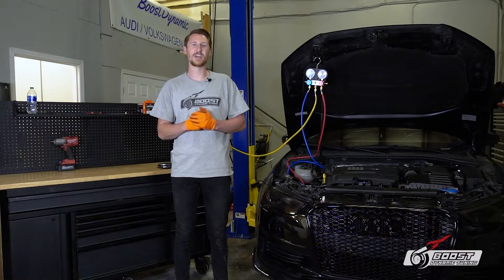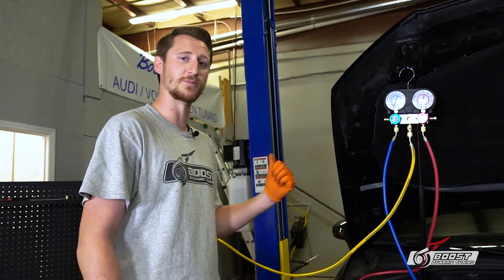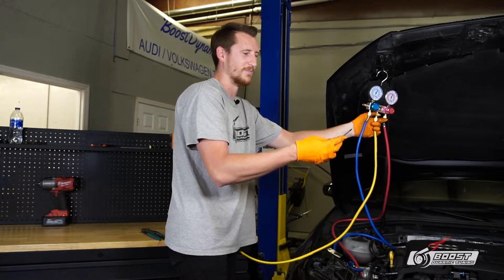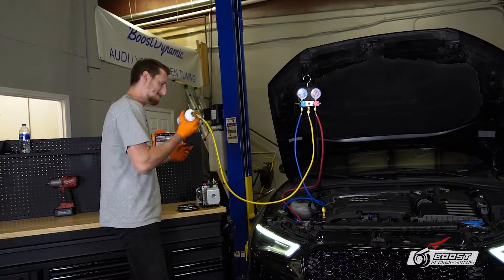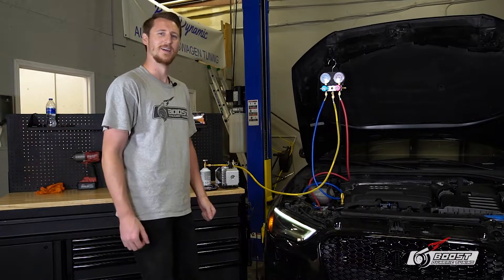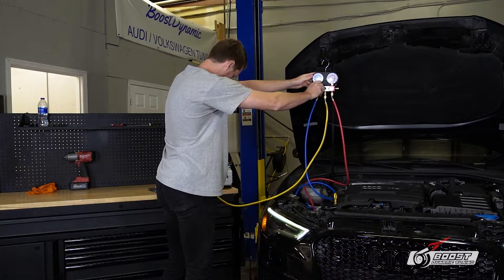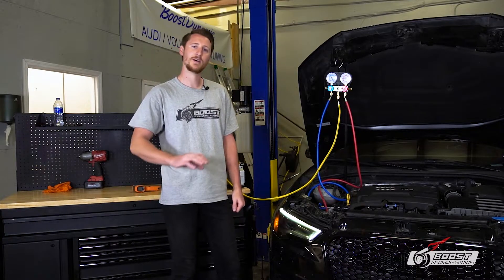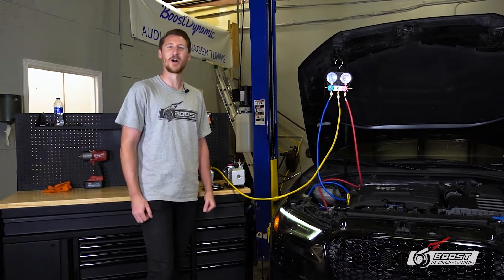How to Recharge the AC - 2015 MQB 2.0t Engine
How's it going BDT Fam?

Summer is officially here, and things are finally heating up! So, today we are going to show you how to recharge your AC at home!

All you'll need for this job is a compressor from harbor freight, and some refrigerant.

Let us know if this video was helpful, and how cold you were able to get that AC!